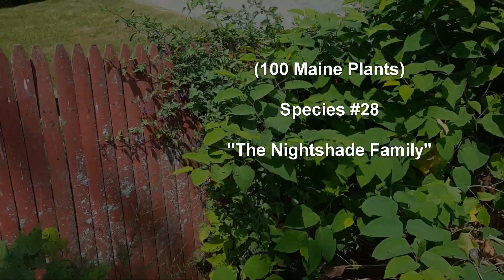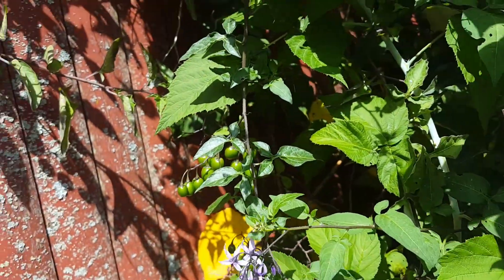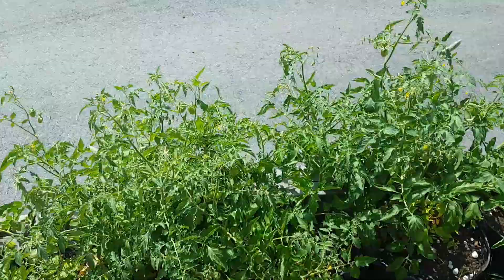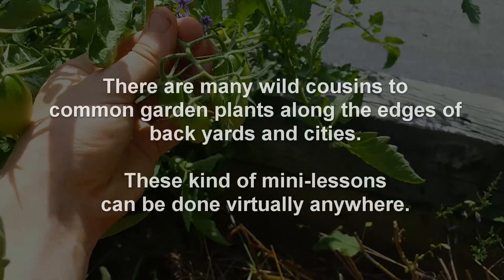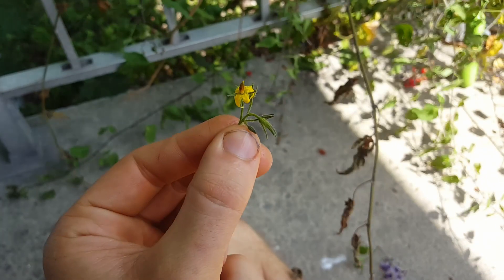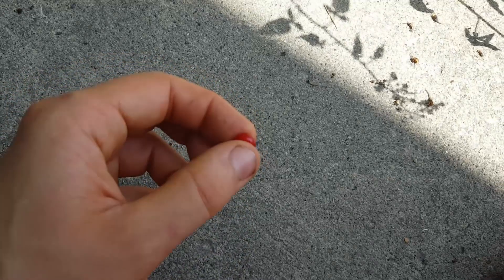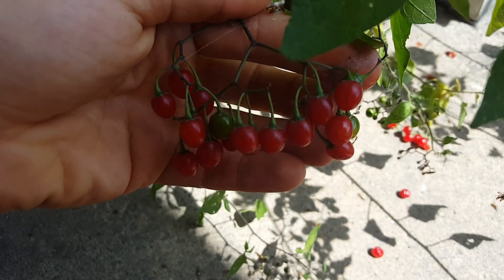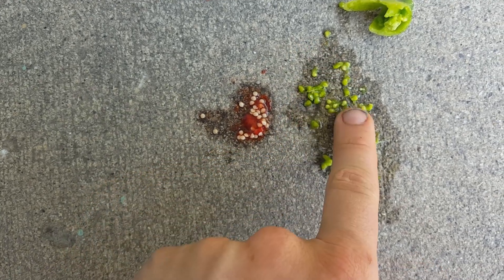100 Maine Plants ep.4: species 28 (intro to nightshade family)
Trying to double down on Gary Vee's advice to "document" over "create" by chiseling down my plants series edits to bare bones, first cut footage and narration (too much backlog footage!).

This one is a single species in the Nightshade family, Bittersweet Nightshade (Solanum Dulcamara).  Cousin to the common tomato, pepper, and potato!  I love these naturalized and wild cousins to garden plants for many reasons:

They are great experiential education about ancient evolutionary relationships between the wild and domesticated worlds.  Its an interesting way to help kids understand how human selection took something small and bitter, like the wild nightshade cousin of the tomato and turned it into something like a big, juicy garden tomato.  You can really see the relationship with your senses.  Incorporating these plants in simple forays is a way to integrate experiential education with formal sciences and a traditional classroom.

There are many of these plants just lurking along the edges and cracks of human civilization.  You can be in a city or suburb just as well as a rural setting.

Careful! Most wild nightshades are noxious to humans. Although this is a relative of a tomato, the "nightshade" family in general is fairly dangerous! Hence, *NIGHT SHADE*.

Risks of misidentification is something you should always consider if you're teaching wild plants to others (including teaching yourself!).  Emphasize increased awareness and the reality of lookalikes and accidents having unfortunate consequences... Detail- and pattern-recognition are otherwise important skills to cultivate within this subject of risk identification, so don't get uptight or stifle curiosity!